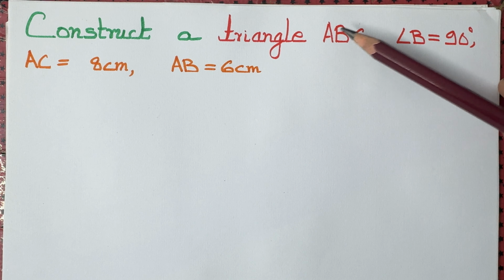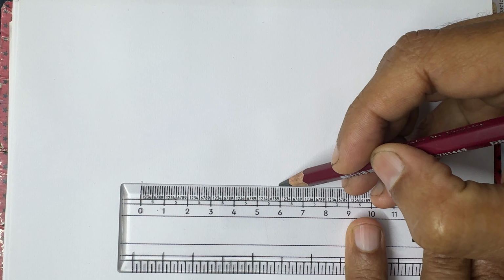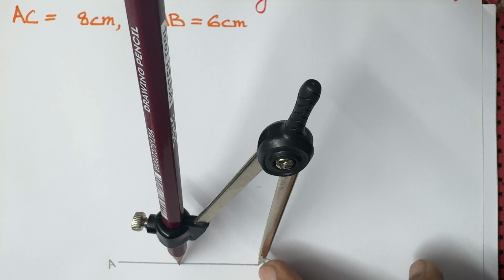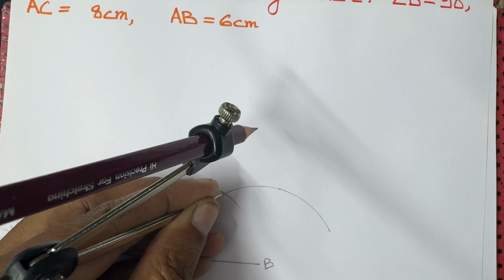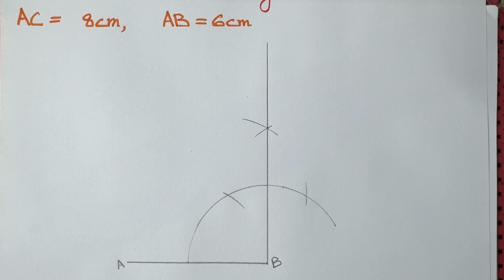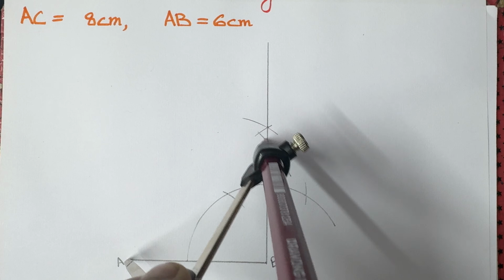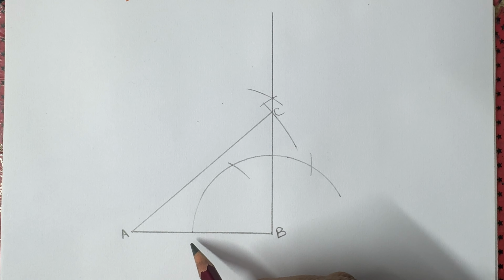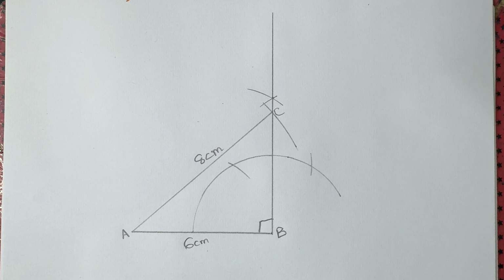Construct a right triangle with hypotenuse measuring 8 cm and base measuring 6 cm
This video demonstrates the geometric construction of a right-angled triangle (ABC) with a base (AB) of 6 cm and a hypotenuse (AC) of 8 cm.

Step-by-step construction process:

Base drawing: Using a ruler, draw a line segment AB measuring 6 cm (0:14-0:32).
Right angle construction: Use a compass to construct a 90-degree angle at point B by drawing a series of circular arcs to create a perpendicular line to AB (0:39-1:16).
Hypotenuse construction: Adjust the compass to a radius of 8 cm. Place the compass point at A and draw an arc to intersect the perpendicular line at point C (1:20-1:45).
Finalizing: Join points A and C with the ruler to complete the triangle (1:54-2:12).